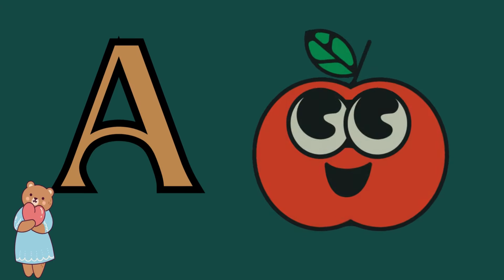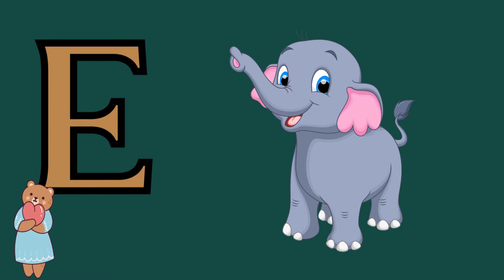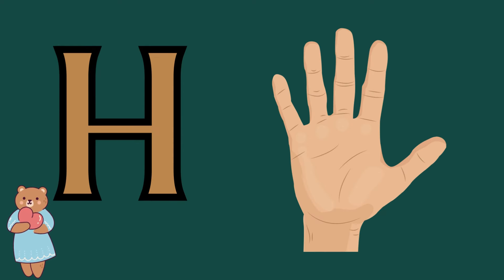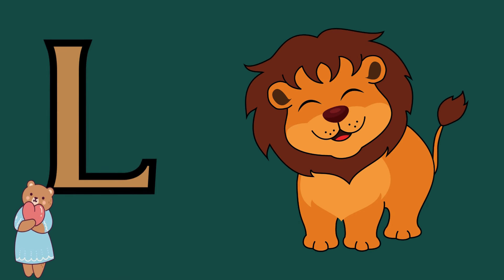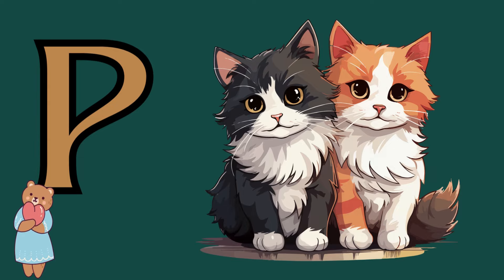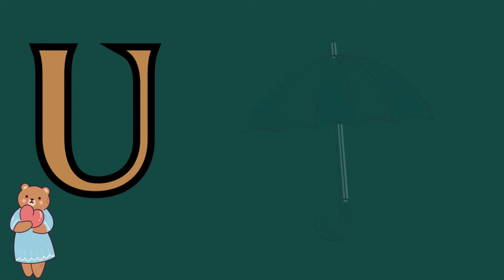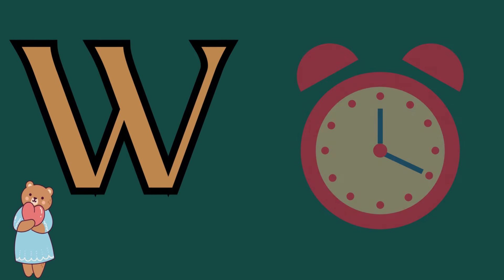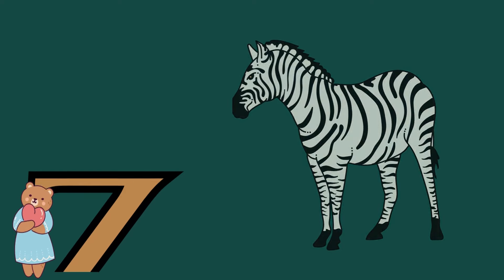Learn alphabet ABC|nursery rhyme|phonic song|best channel for kids|Alphabet Party